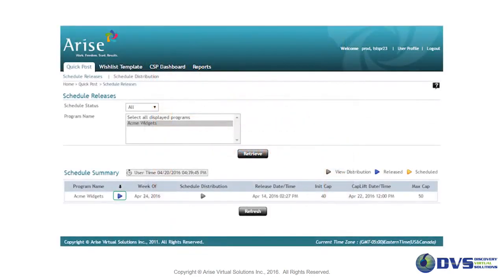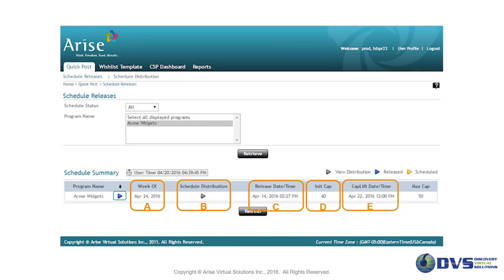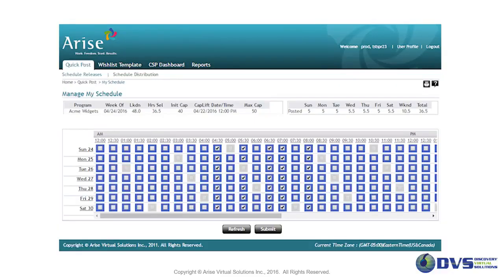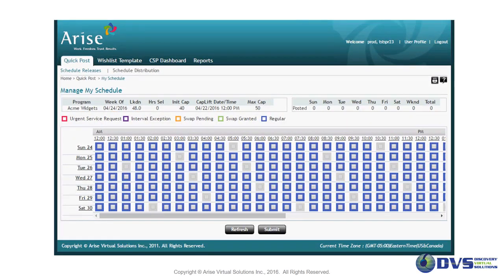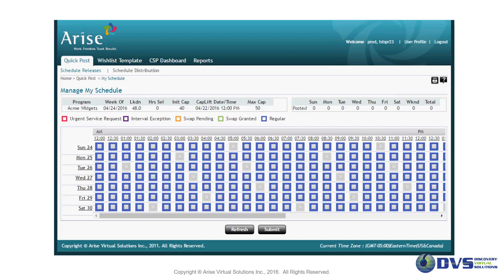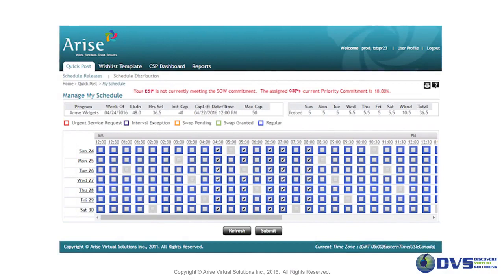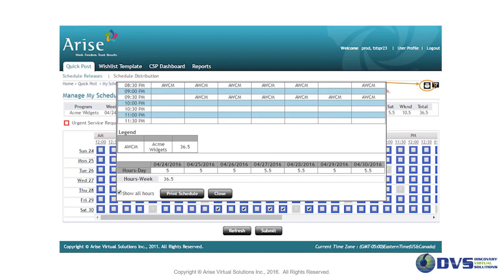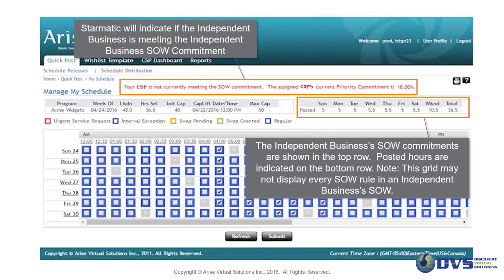DVS: Understanding Arise Virtual Solutions (Starmatic Training Video)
When trying to understand how the Arise Platform works, you have to Master Starmatic, which is our Time System works. This video explains how our Time Clock and Scheduling Software Works.